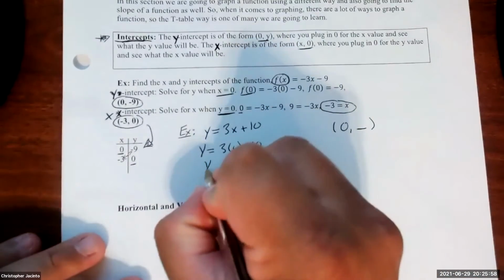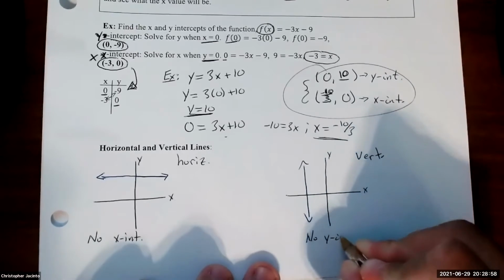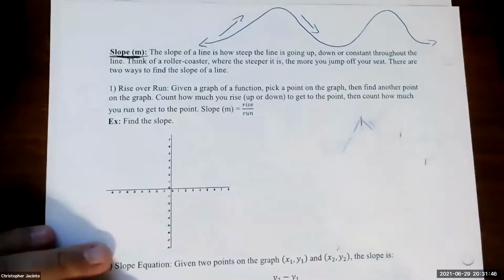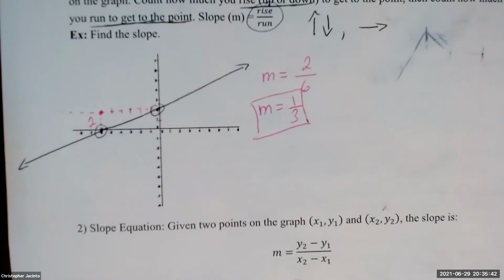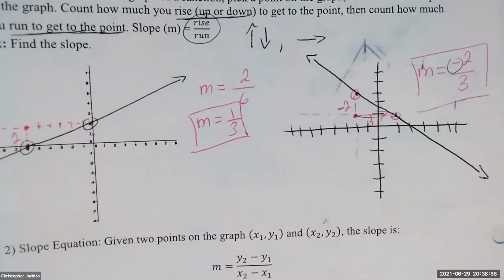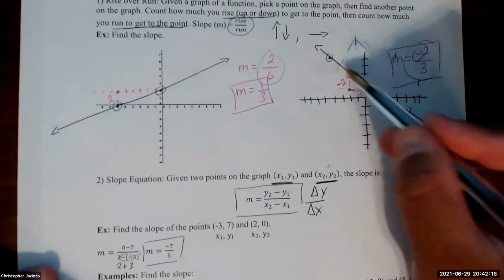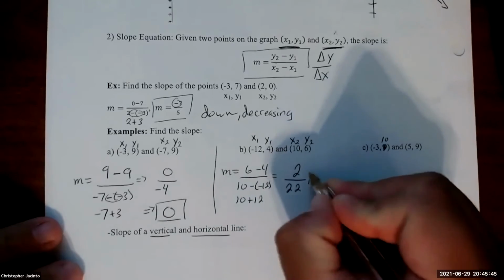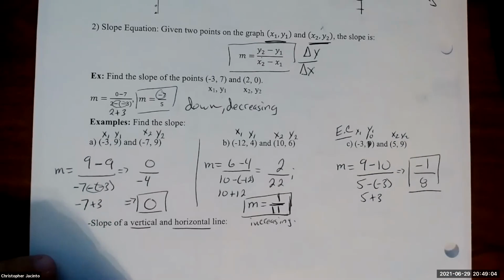Linear Functions Part 1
We are going to find the x and y-intercepts of a line and also find the slope of a line so we can graph the line.